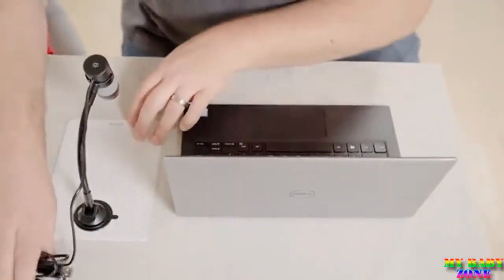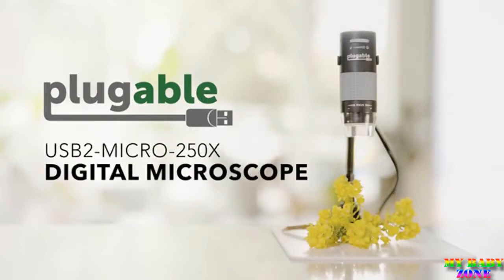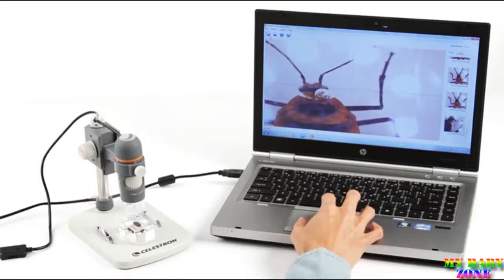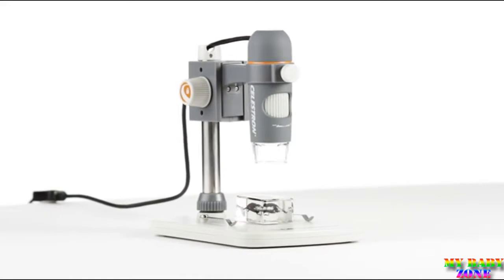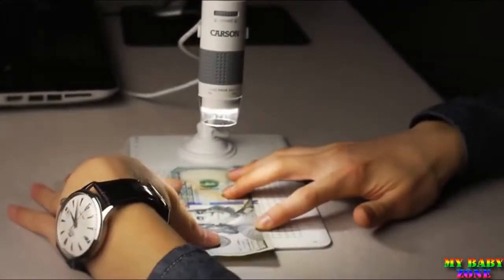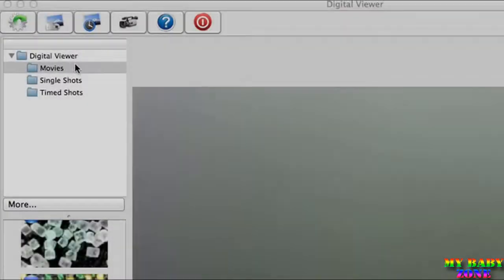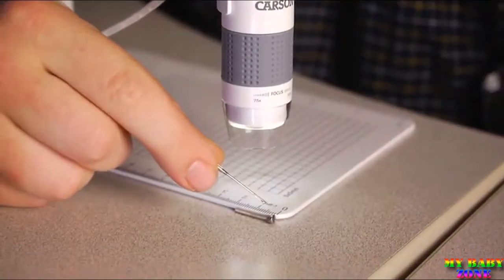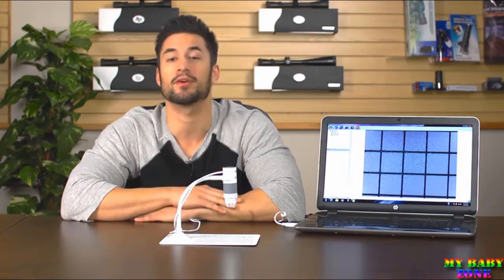Top 3 Best Usb Microscopes Reviews In 2020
Top 3 Best Usb Microscopes 2020:

1. Plugable USB 2.0 Digital Microscope -

2. Celestron 5 MP Handheld Digital Microscope

3. Carson eFlex -

In this video, I have listed the Best Usb Microscopes in the market in 2020. I have made this list based on my personal opinion, and I have also tried to list them based on their price, quality, durability and more.
I hope, You have enjoyed the video if you guys did be sure to give it a like, if you’re new to the channel consider subscribing and most importantly be sure to have a good day!

Mybabyzone is a participant in the Amazon Services LLC Associates Program, an affiliate advertising program designed to provide a means for sites to earn advertising fees by advertising and linking to Amazon.com. As an Amazon Associate I earn from qualifying purchases.